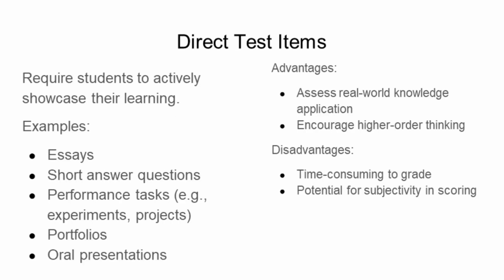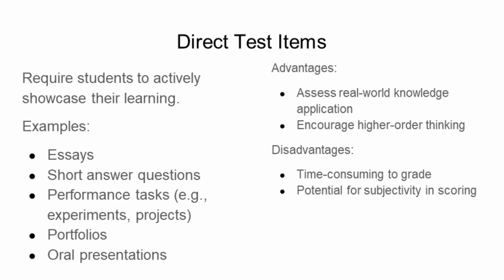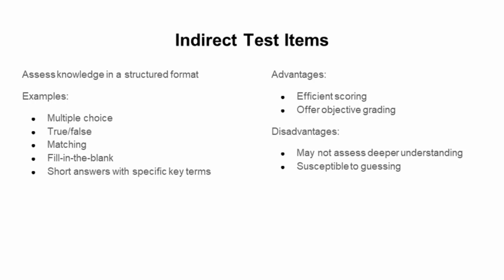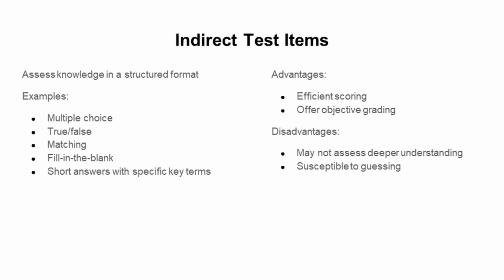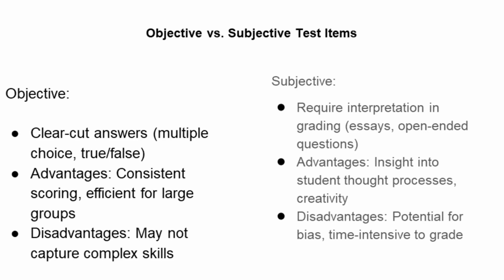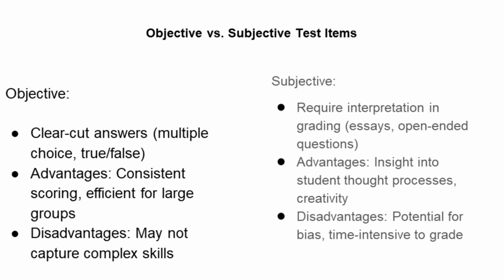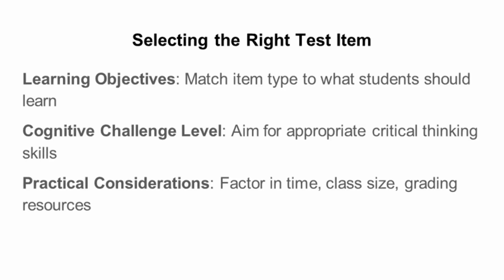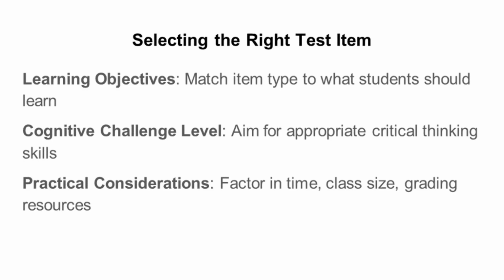Test Item Types: A Comprehensive Guide for Effective Assessment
This in-depth presentation delves into the world of test item types, explaining their role in accurately measuring student learning. Learn about direct and indirect formats, compare objective and subjective scoring, and gain strategies for selecting the most appropriate test items to align with your learning objectives.  Perfect for educators and anyone involved in assessment design.